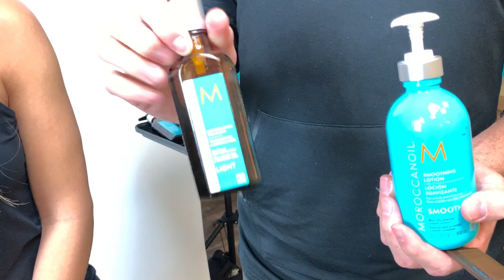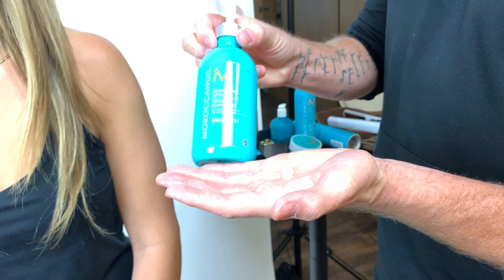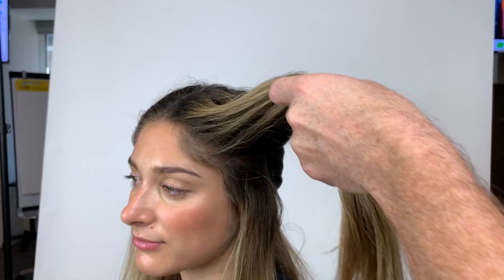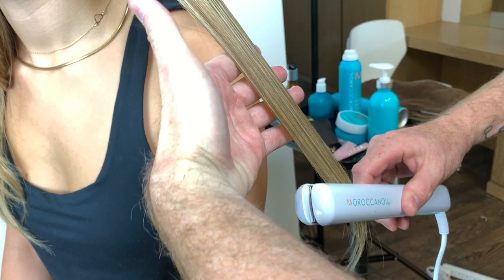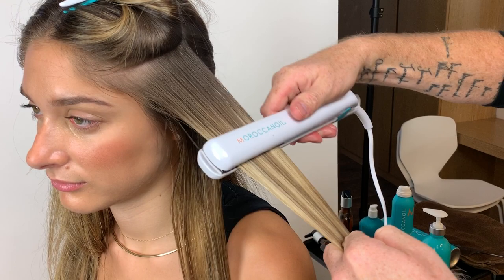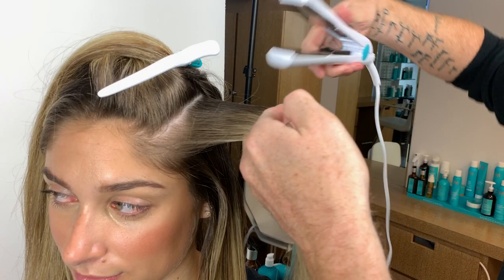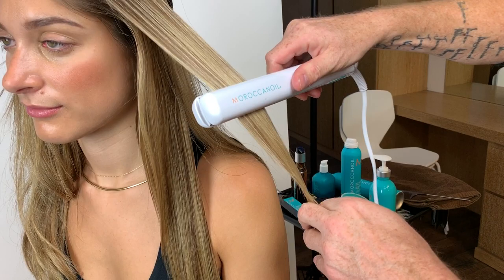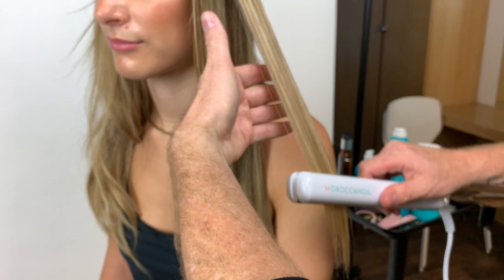HAIR TUTORIAL: Kevin Hughes Demos How-To Remove Frizz To Get Sleek Hair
Kevin Hughes of Moroccanoil demos how to remove frizz and bulk from the hair.